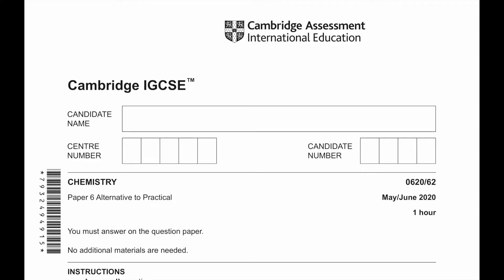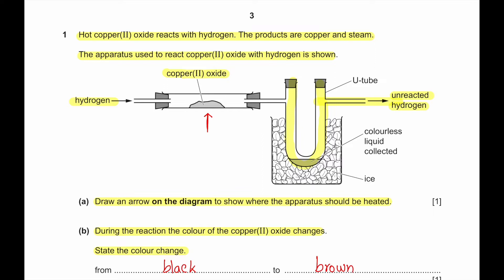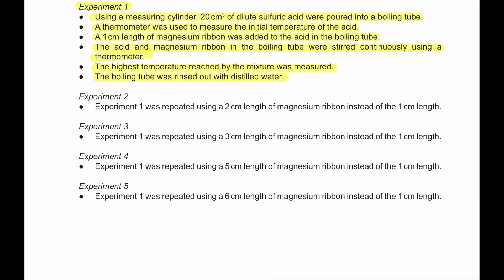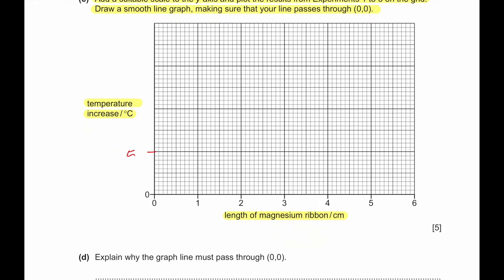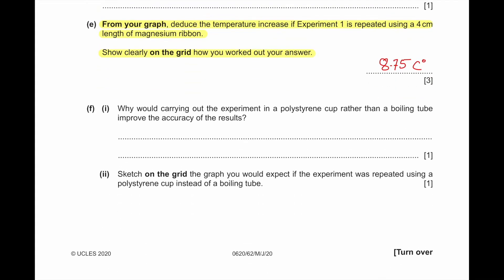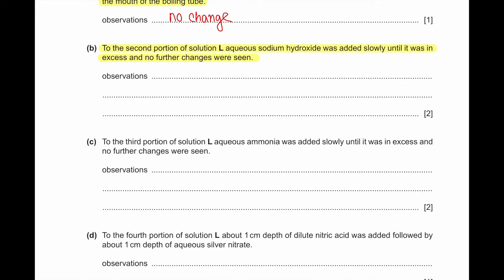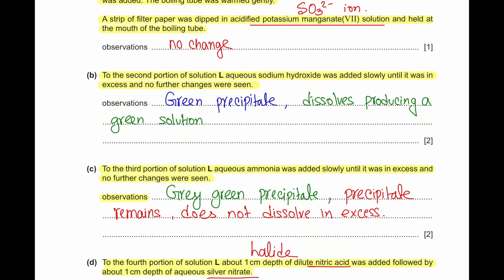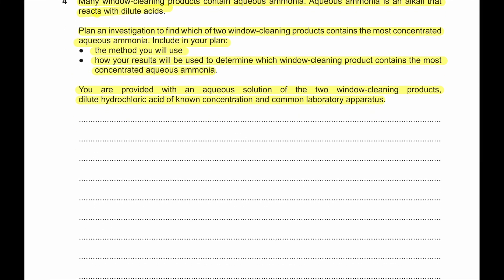0620_s20_qp_62 solved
Hello Everyone

-TIME STAMPS-
00:00 INTRODUCTION
00:17 Q1
03:20 Q2
09:33 Q3
13:43 Q4